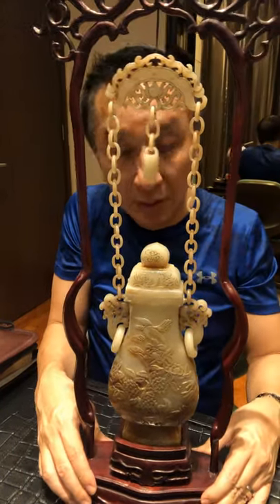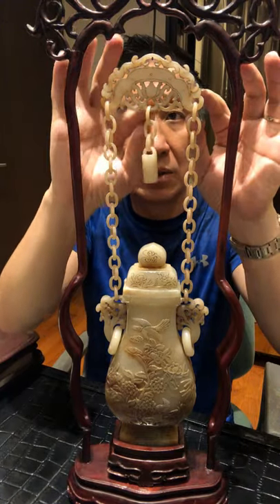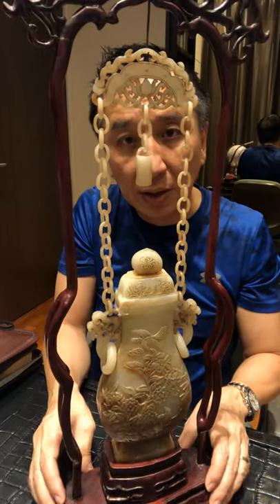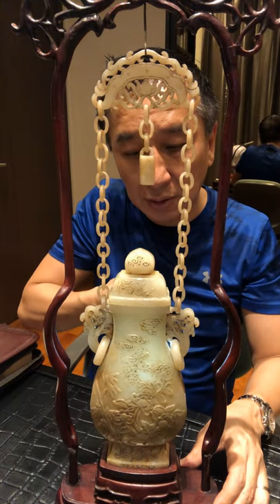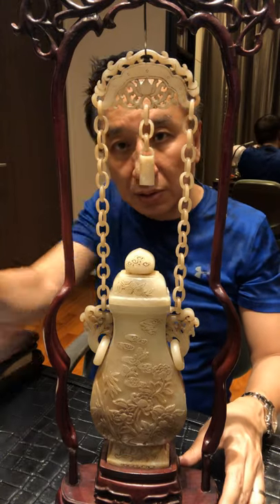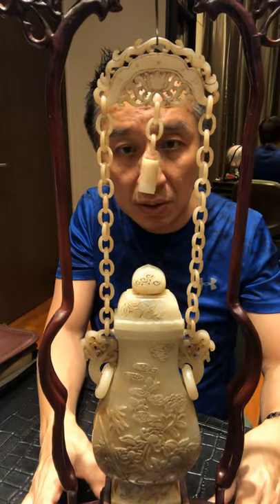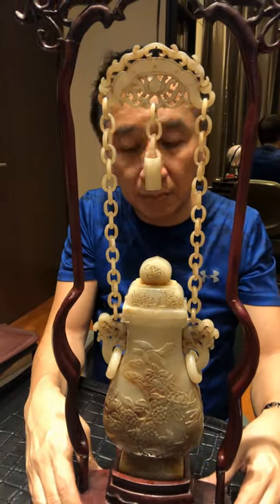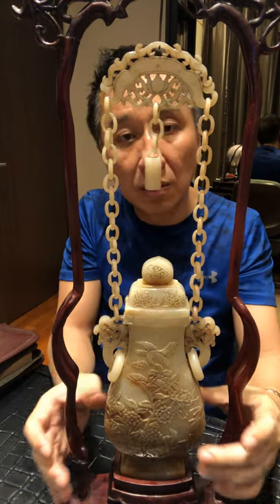White jade vase with chains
All carved from a single jade